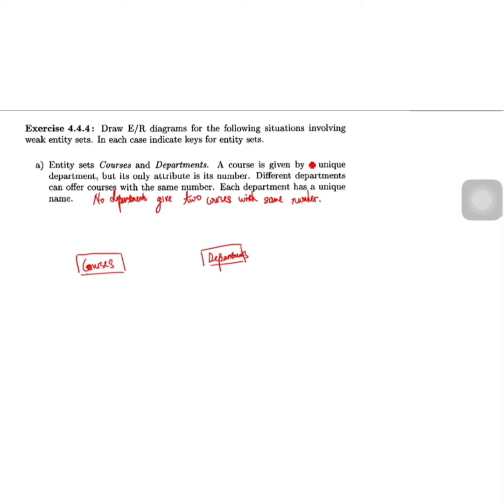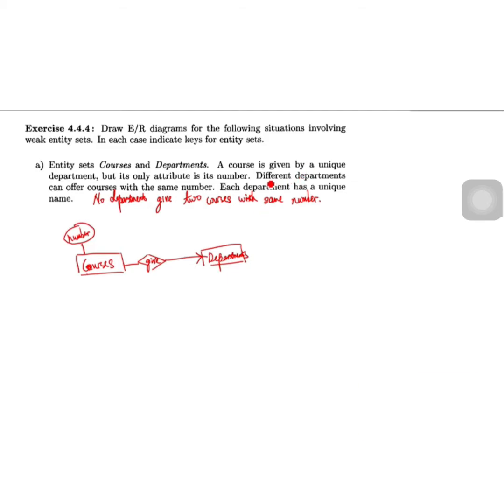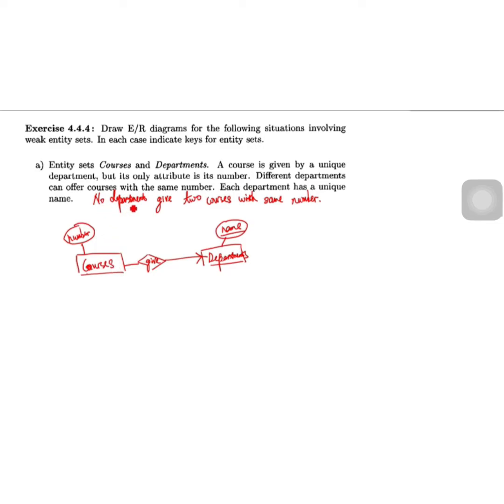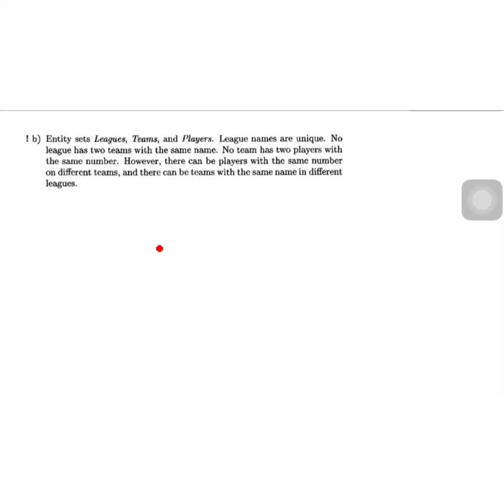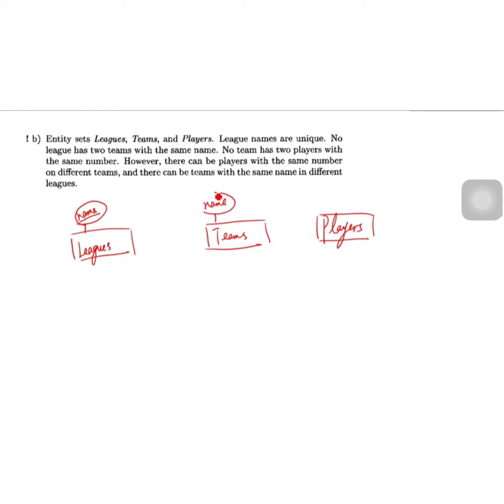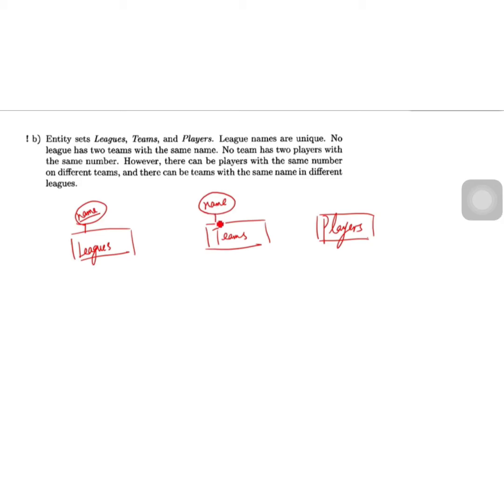Sec 4.4.4: Draw ER diagram for the following weak entity set